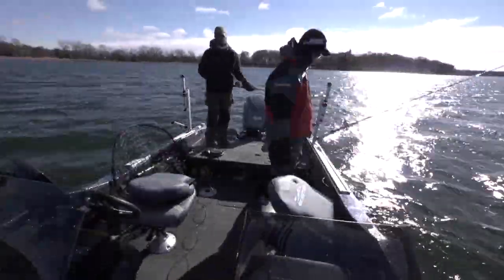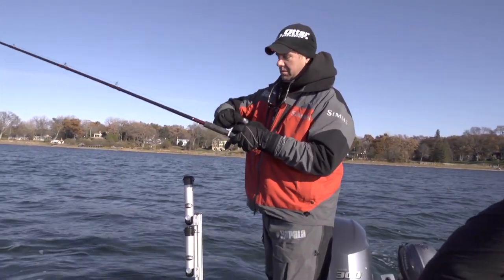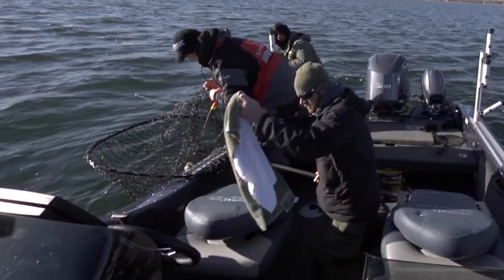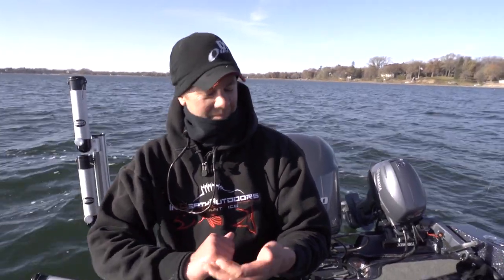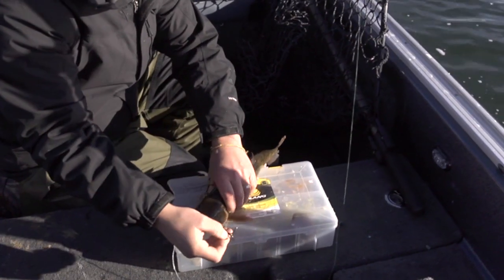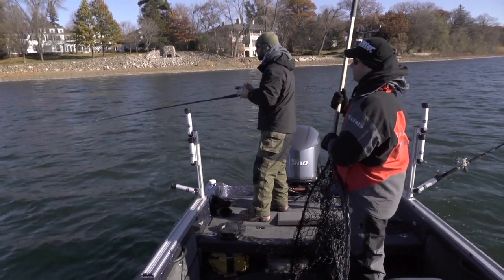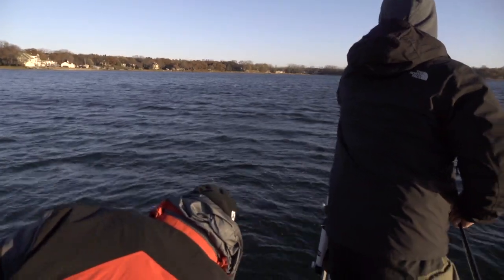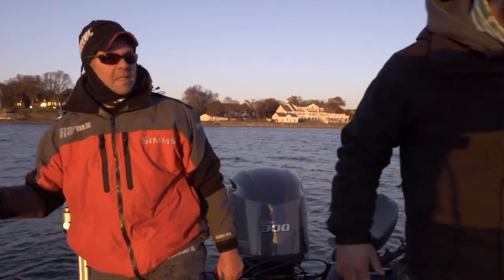Web Extra! - Rigging Suckers for Fall Muskies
Join In-Depth Outdoors host James Holst and Ryan McMahon of McMahon's Musky Guide Service as they target Metro Muskies in Late November with quick strike rigs and suckers.